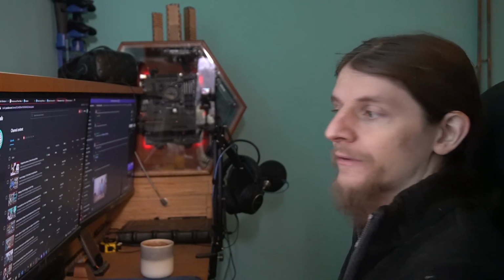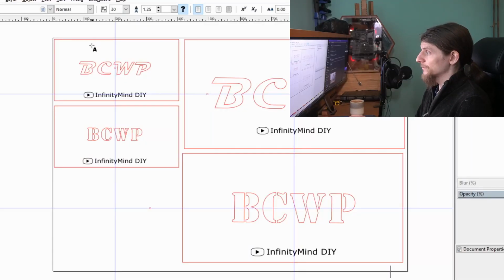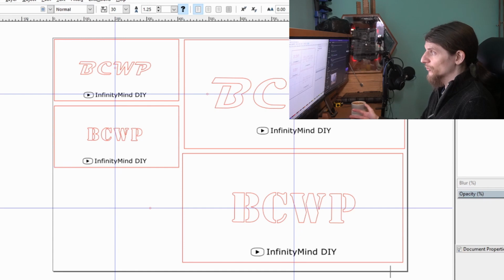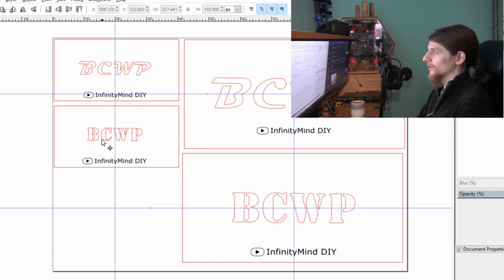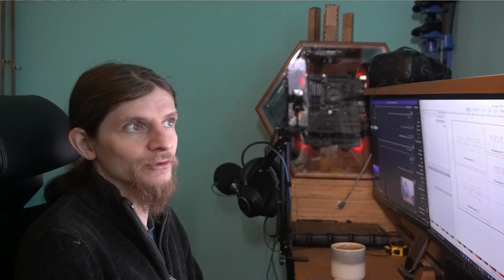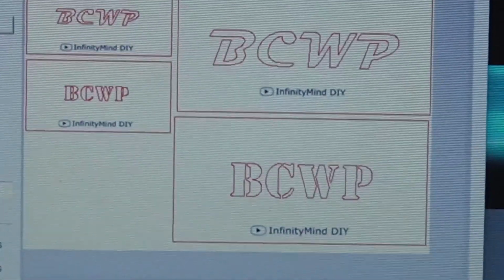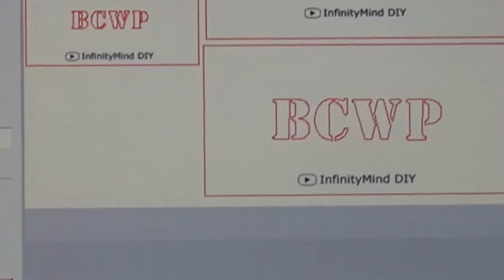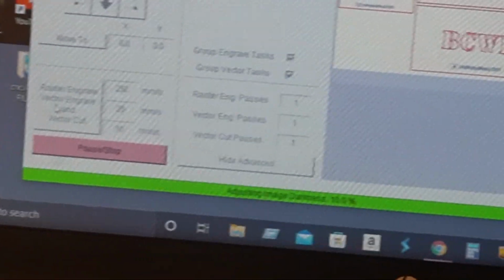How to make a Quick Stencil || Also helping local tool Library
This is how to make a quick reuseable stencil for applying your logos/details to any flat surface you want. the idea is to use spray paints but you could also brush on the paint aswell.

Check these guys out. They might have the tools you need to borrow: